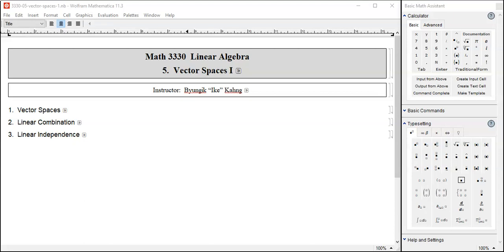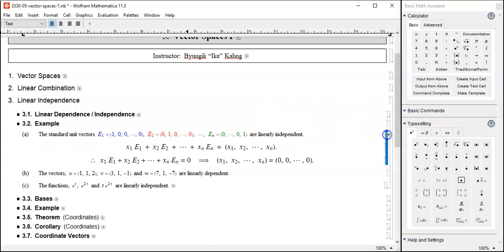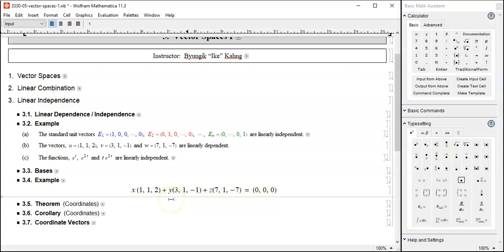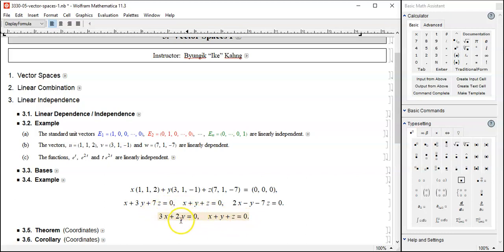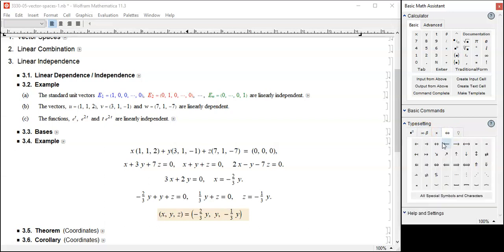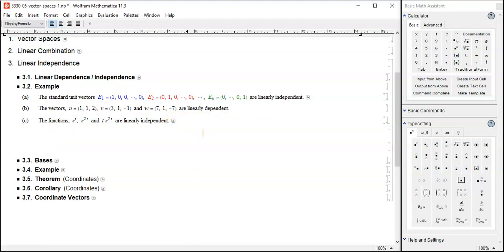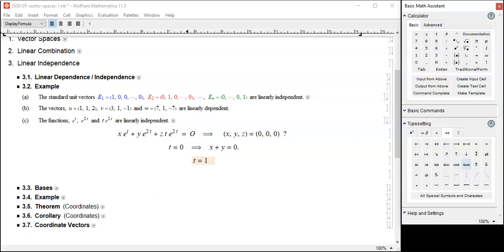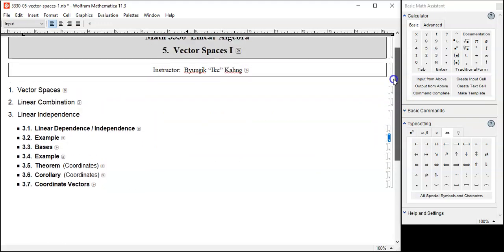3330 05 Vector Spaces 4